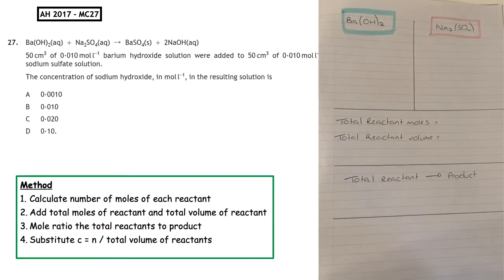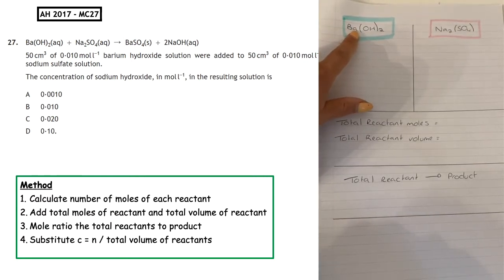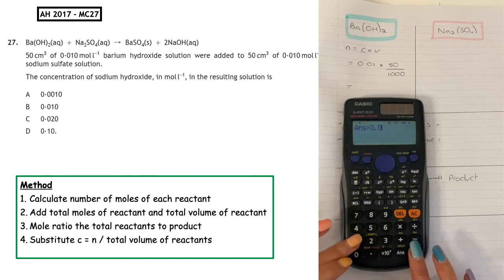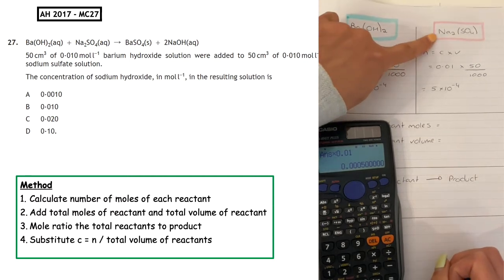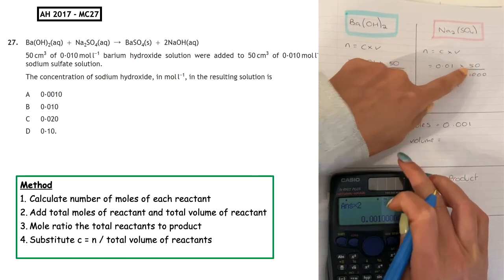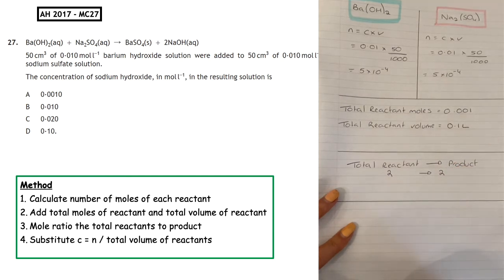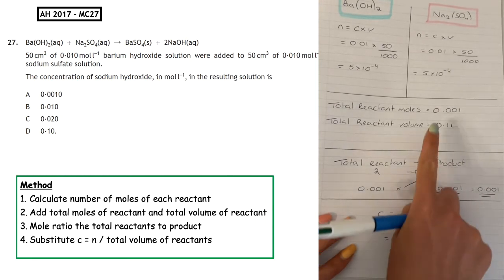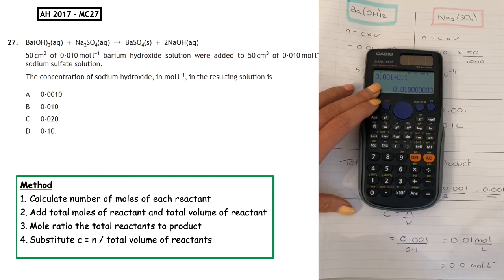Dilution 3: How to calculate the concentration of a product solution from two reacting solutions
This calculation is known as "Dilution 3" as there are three substances we are working with in the question.

This is a step by step guide of how to calculate the concentration of a product solution from two reacting solutions

1. Calculate number of moles of each reactant
2. Add total moles of reactant and total volume of reactant
3. Mole ratio the total reactants to product
4. Substitute c = n / total volume of reactants